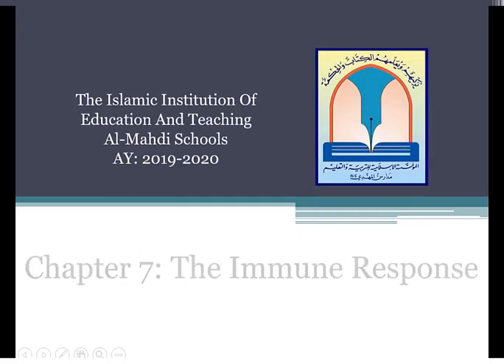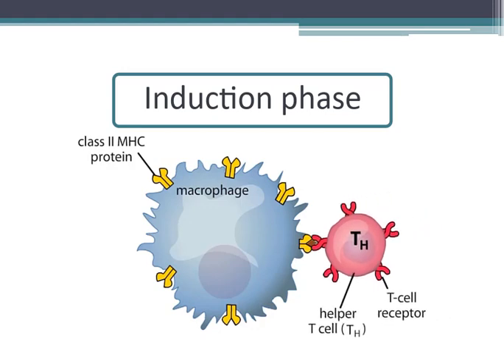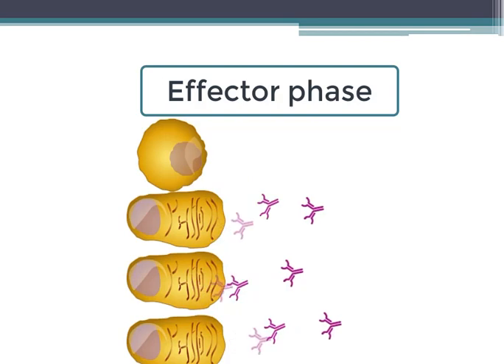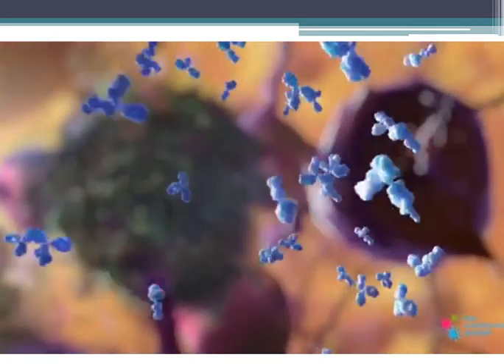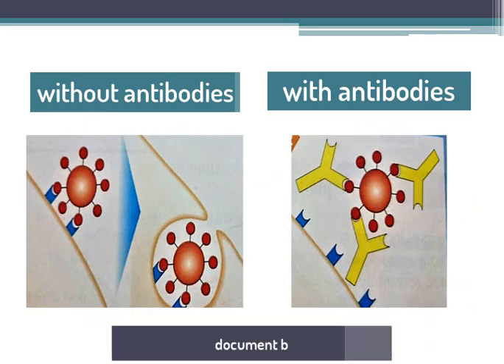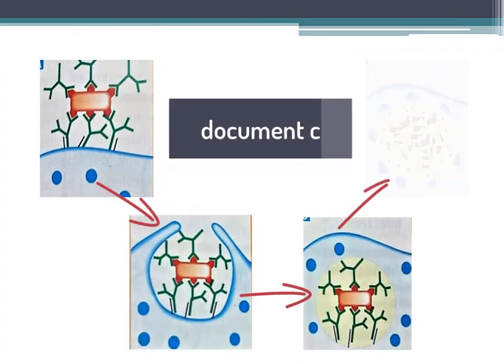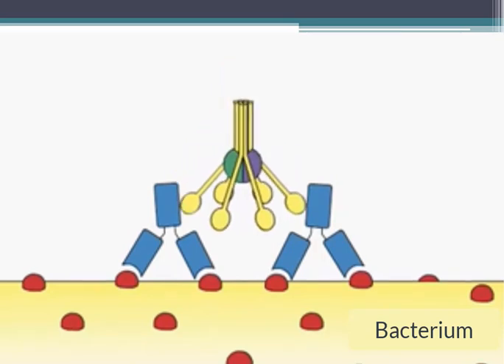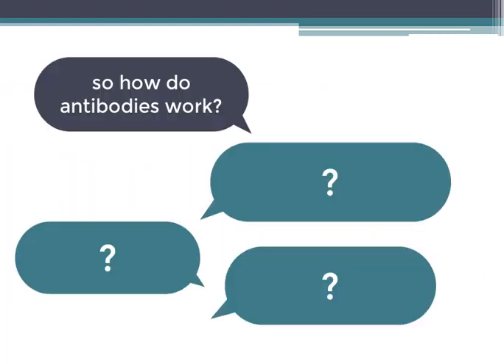G12LS english biology Chap7 Document 5 2020